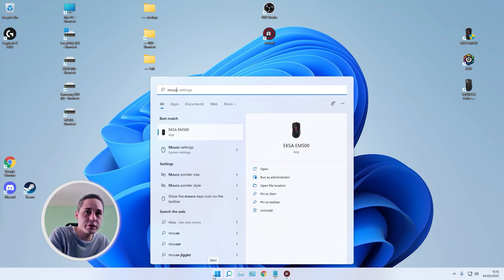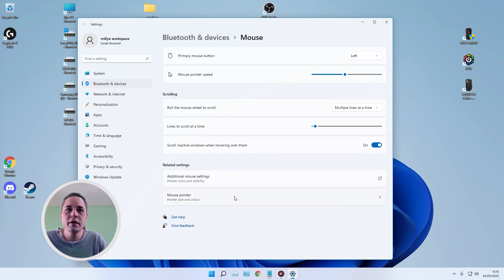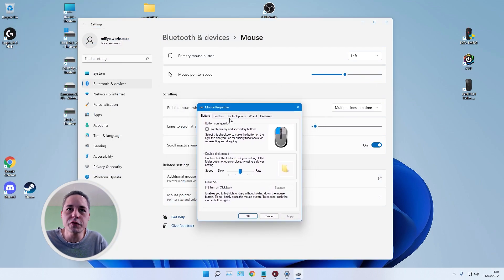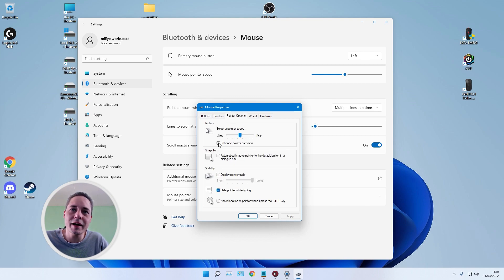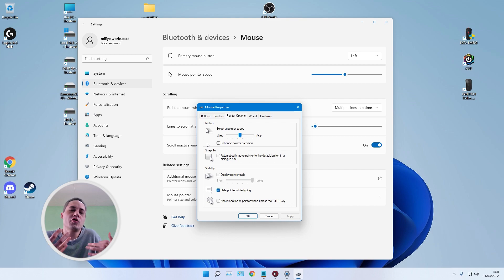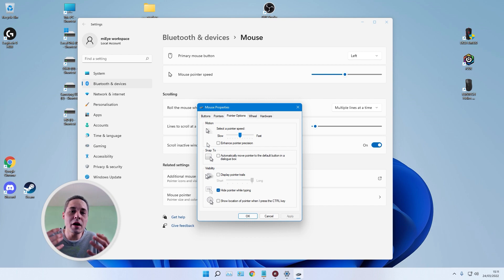HOW-TO after Windows 11 Installation (WORKS)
Hello people i also have a playlist for windows, so i thought let's make a new video for it.
What can you expect in this video: everything what i do after the Windows 11 installation.
From Depin, pinning, setup sound, gpu and more!
"Check it out its live now" Haha
Hope you do well and have a nice day, miEye